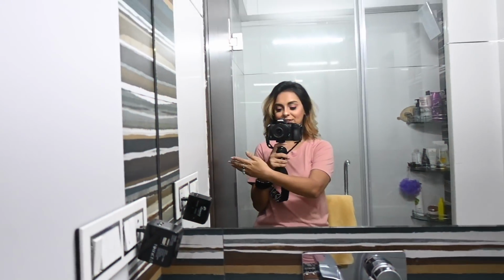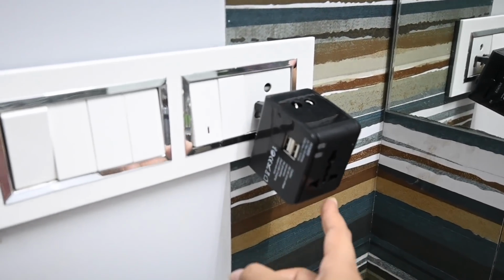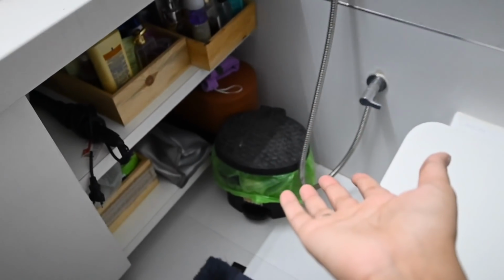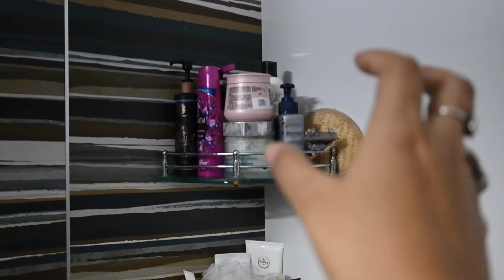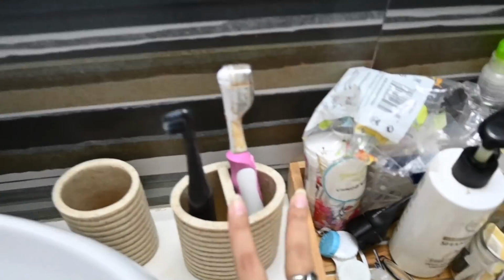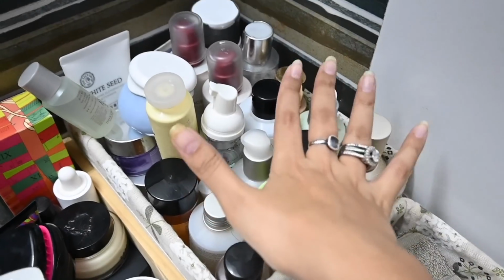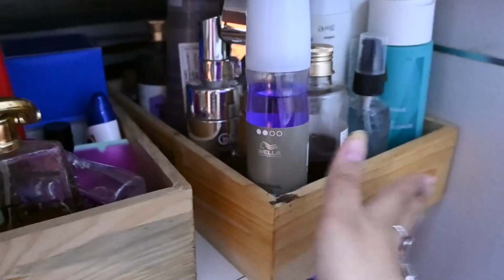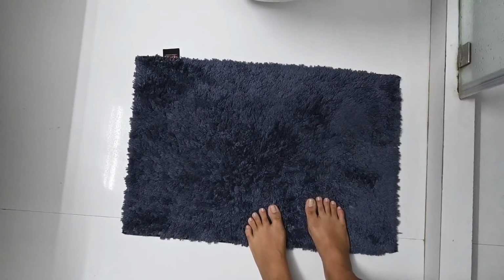My Bathroom Tour + Organising & Storing Products | Aanam C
My bathroom tour is a highlight requested video that you guys have been asking for since the time I shared my home tour series (linked below!) In today's video I've shared with you my bathroom tour in detail - right from the way its done up, to the way I organise my products and store them in sections and trays. I've given you a step by step breakdown of each part of my bathroom along with some accents and accessories that I've done it up with. I hope you guys enjoy this one!

My house tour series with my bedroom, home office and living room toured

PRODUCTS MENTIONED
Godrej Air pocket